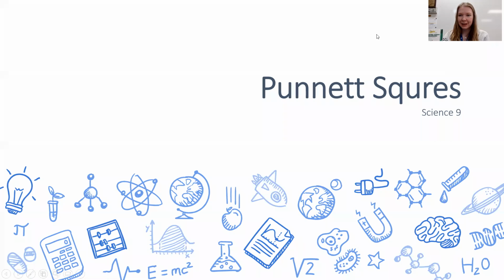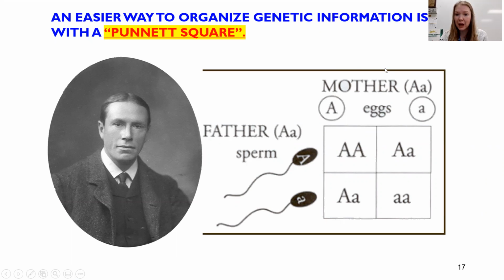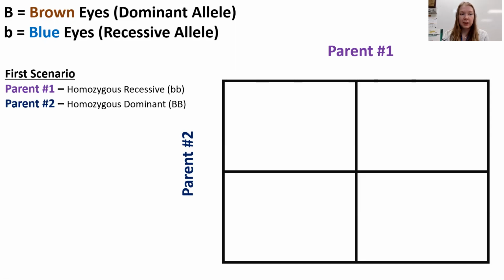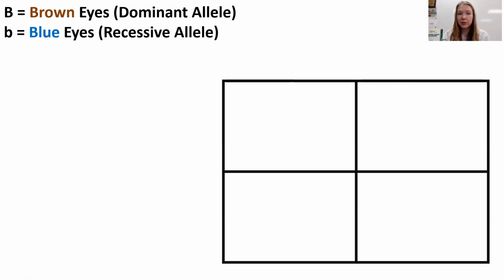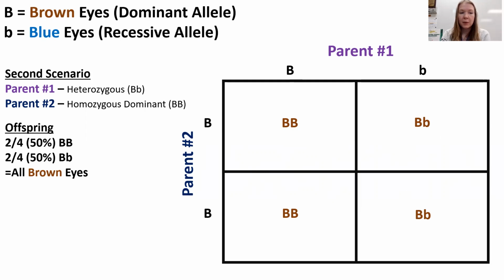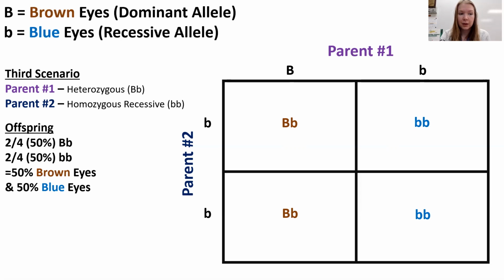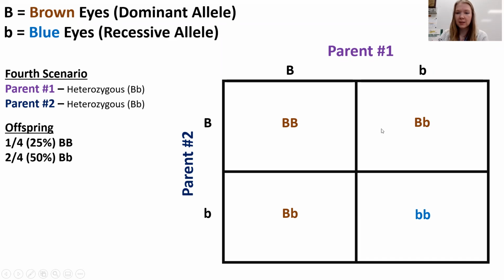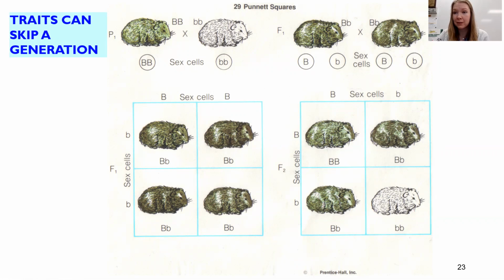CLASS 25 - Punnett Squares